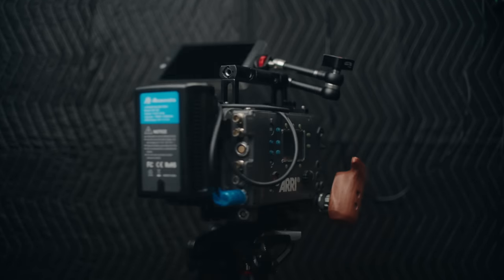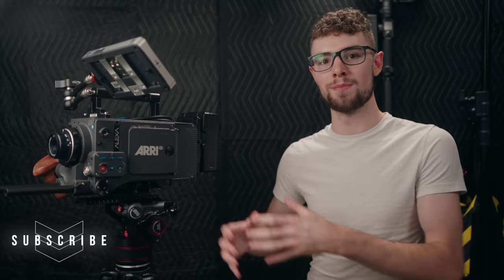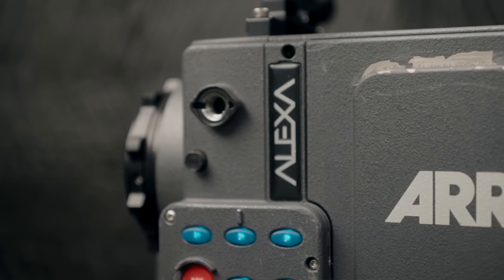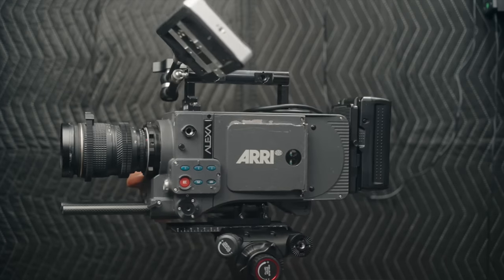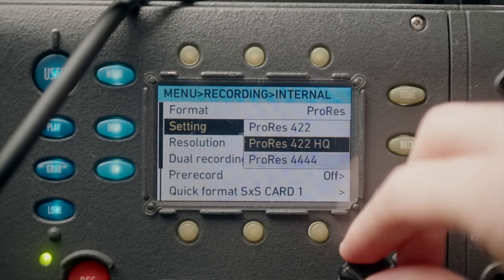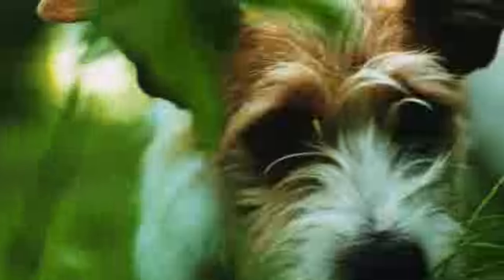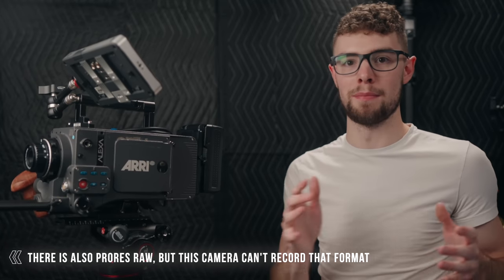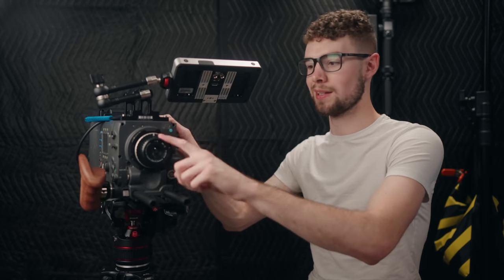5 Things I LOVE About The Arri Alexa Classic!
The Arri Alexa Classic is a legendary camera, and in this video I talk about 5 of my favorite things about it!

---Other Gear---
Mini Tripod